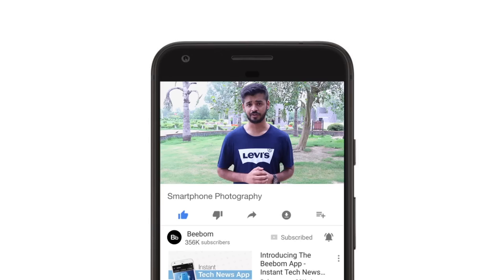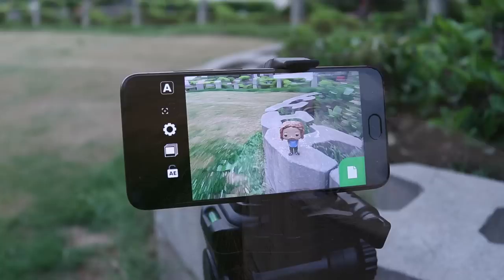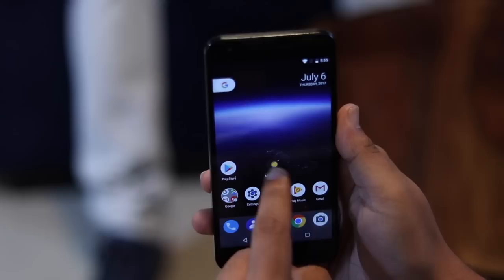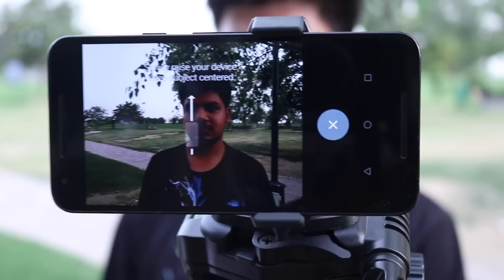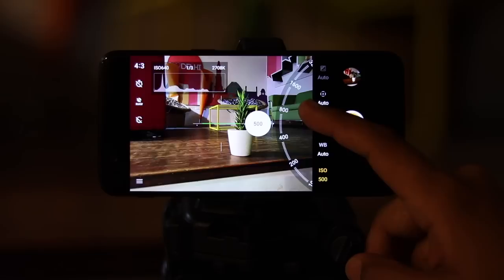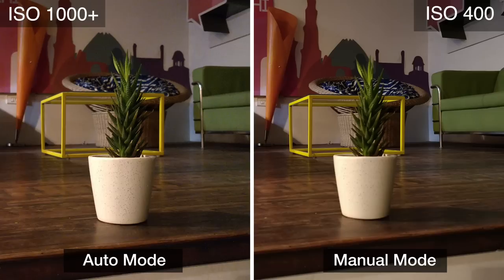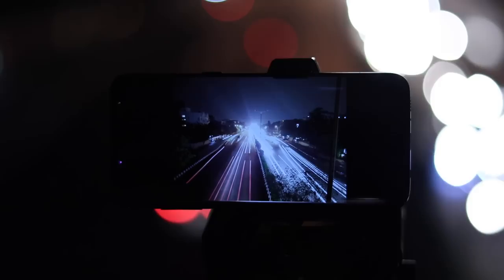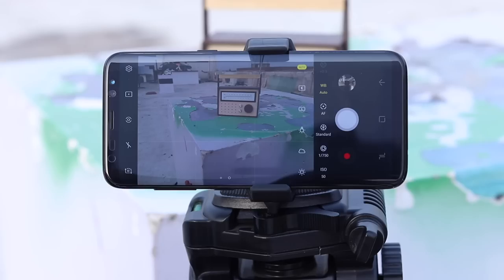6 Cool Android Photography Tricks You Should Use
Android smartphones these days pack in some great cameras, so you don't need a DSLR, you can take some amazing photos from your Android phone. In this video, we show you 6 cool smartphone photography tips and tricks, so that you can capture photos with light trail, motion blur, bokeh etc. and take better portrait photos, low light photos and more.

We are demonstrating this video using the Samsung Galaxy S8, LG Nexus 5X, Moto G4 Plus, and OnePlus 5.

Video Walkthrough

1. Take Motion Blur Shots
2. Take Action Shots
3. Take Better Portrait Shots (with Bokeh)
4. Low Light Photography
5. Light Painting
6. White Balance

Looking To The Sky by Joakim Karud w/Peter Kuli & Kasey Andre